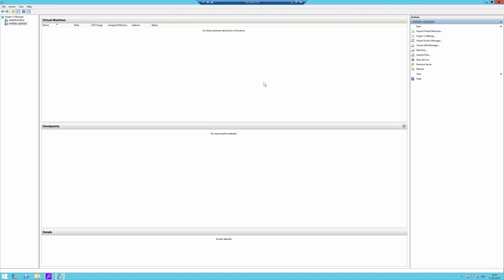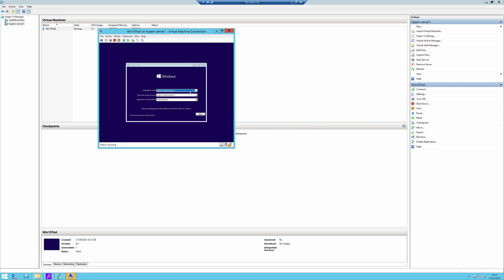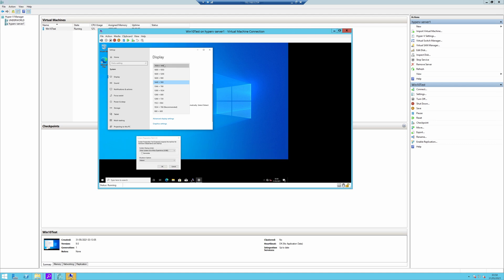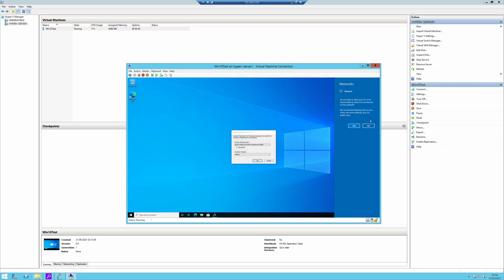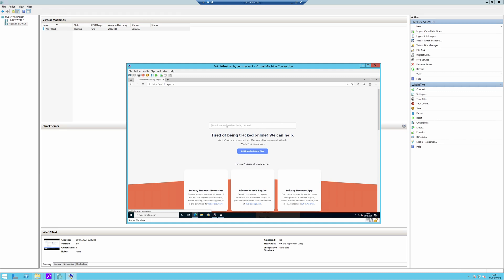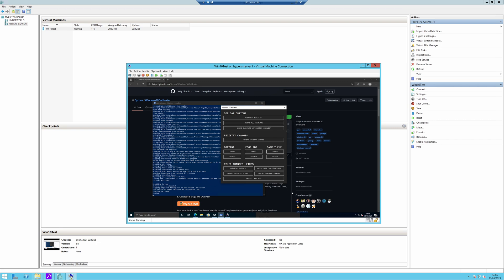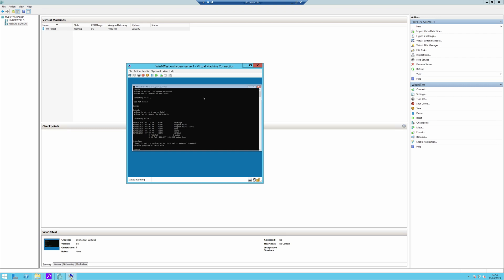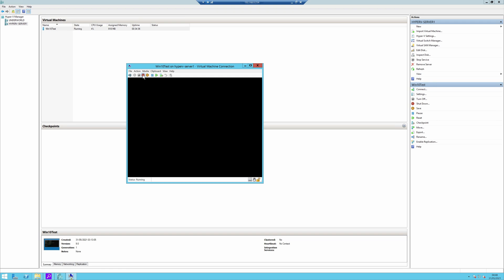Slipstream Windows 10 21H1 To A Custom ISO - Part 4 - Test, Debloat, Slipstream Apps [4K]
In this tutorial I show you how to slipstream your Windows 10 21H1 image and create your ISO.